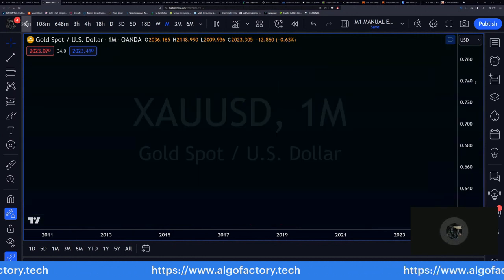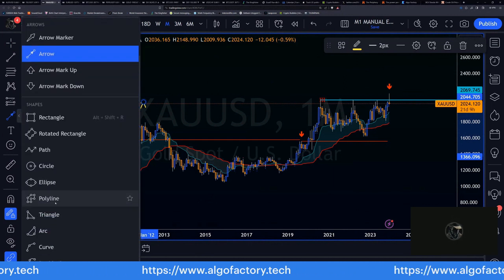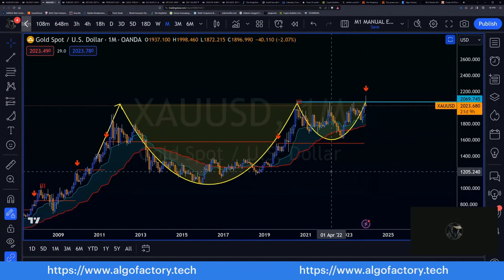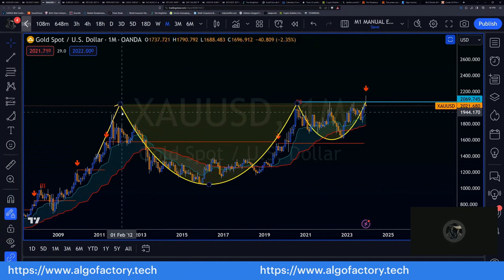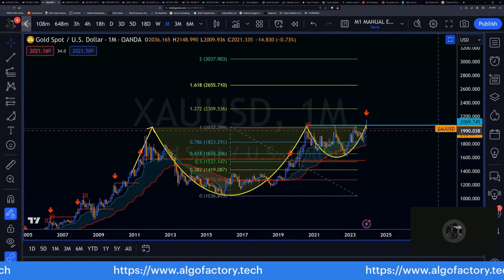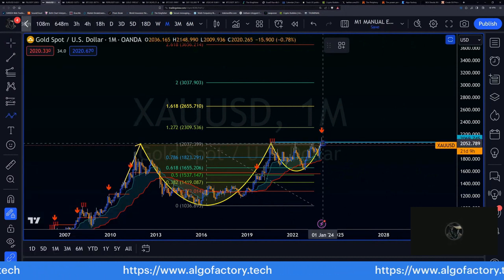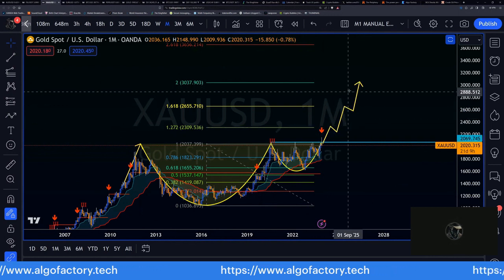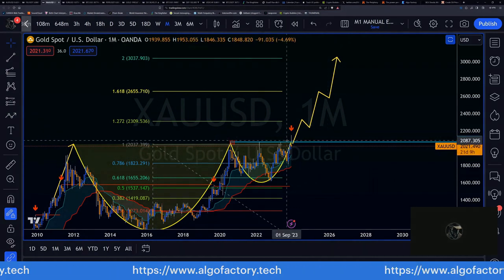Candle Theory: Cup and Handle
This is an excerpt from our a daily video intended for beginner traders.  Our paid members are able to ask questions.  We may expand this ability to superchats in the future.